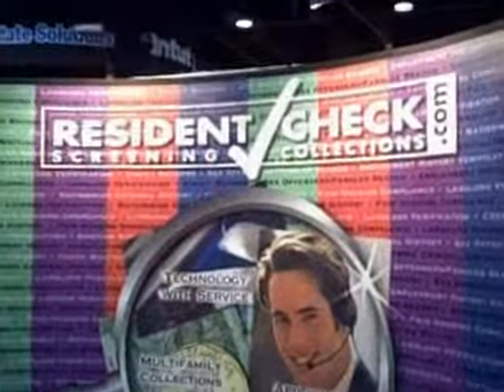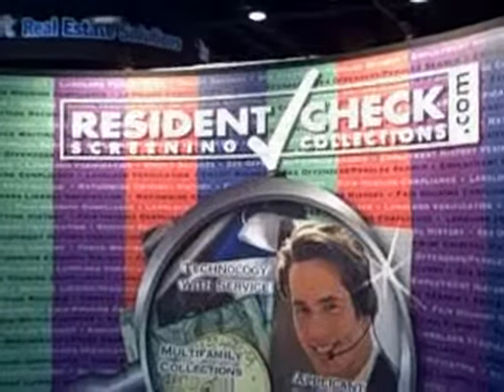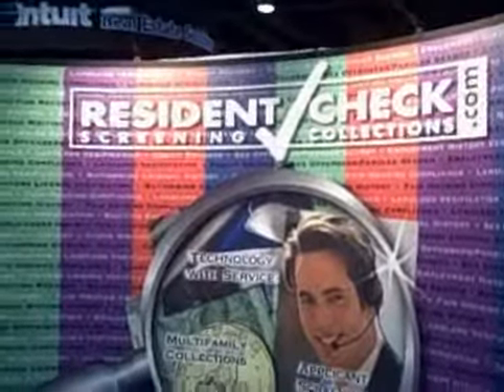ResidentCheck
Recorded on June 26, 2008 in Orlando, FL